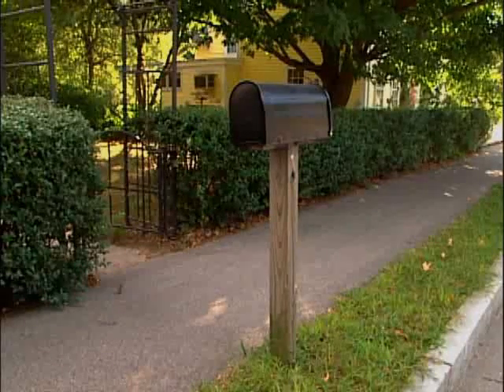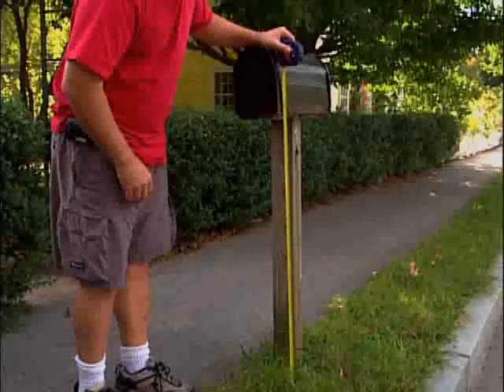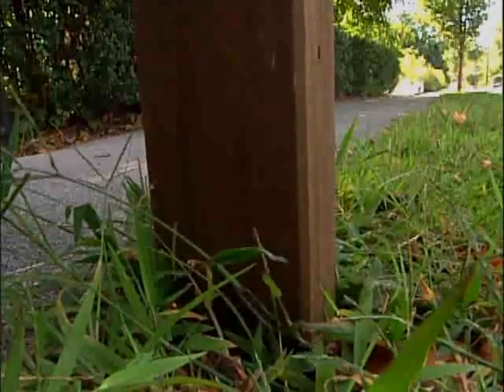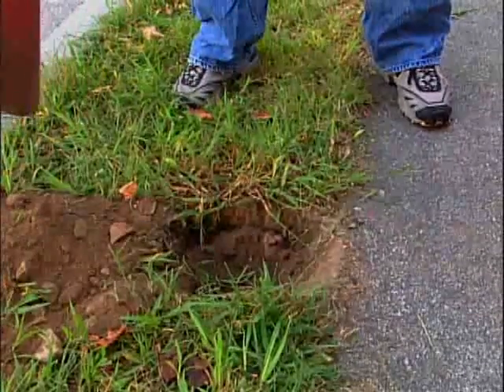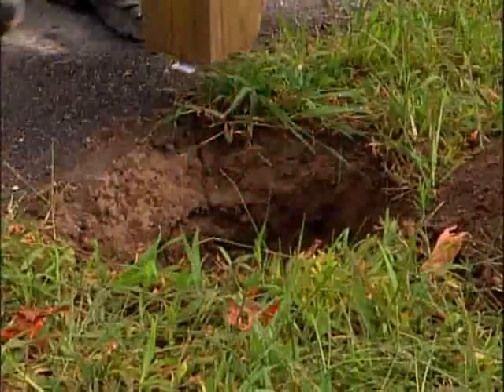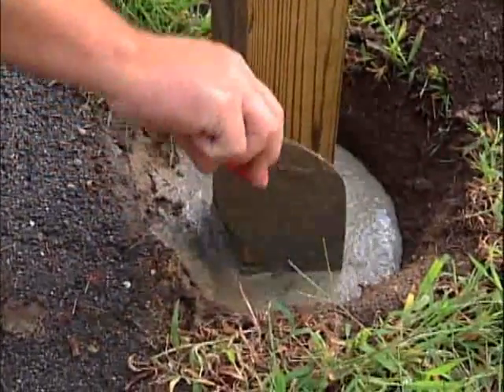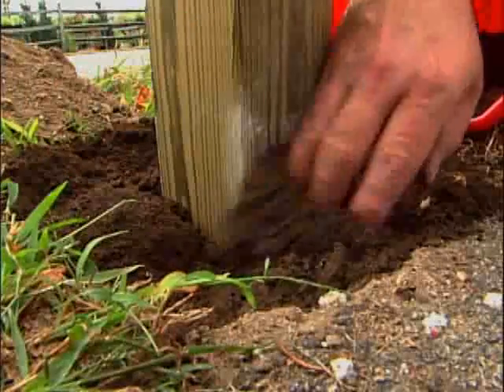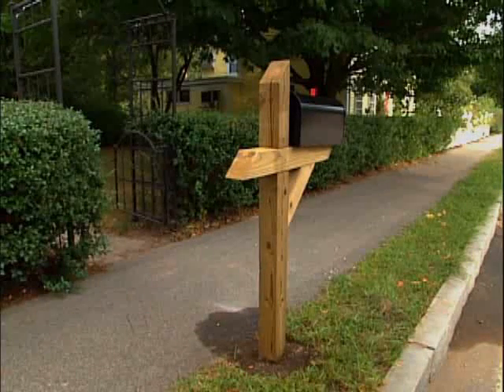How to Install a New Mailbox Post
Replacing a mailbox post is an easy way to spruce up the curbside appeal of the home.
Be careful when lifting heavy objects.